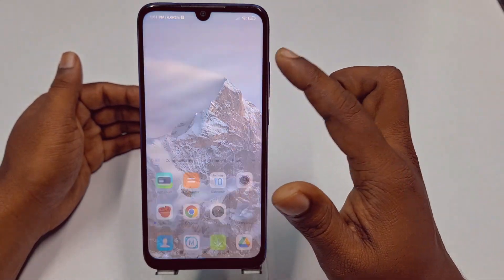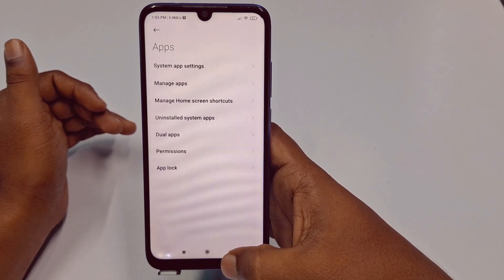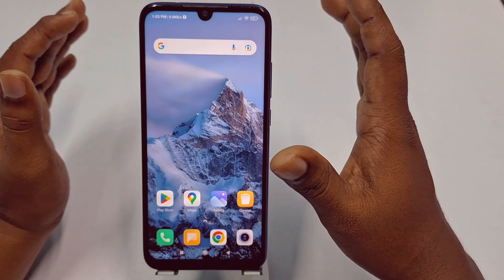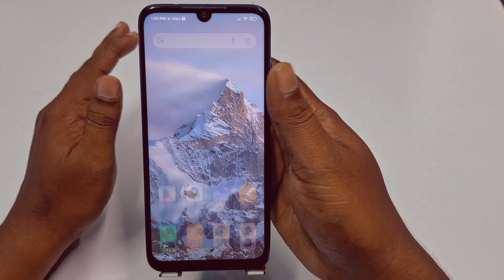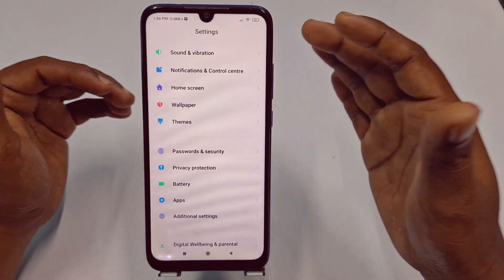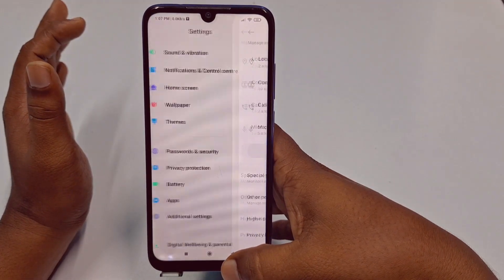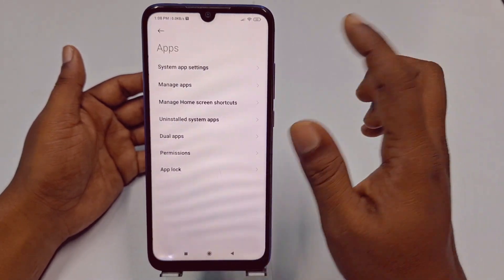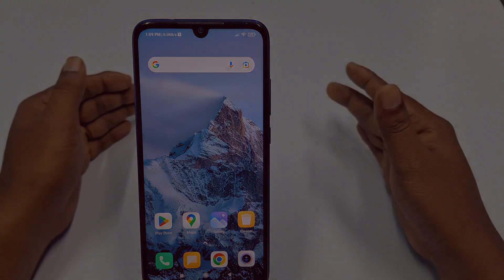How to Uninstall or Delete Spying Hidden Apps👌 2025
How to Uninstall or Delete Spying hidden apps. How to Delete Spying App from Phone. How to uninstall spying hidden apps from Phone.

Welcome to our YouTube tutorial on removing spying hidden apps from your phone! Privacy is a fundamental right, and it's crucial to ensure that your personal information remains secure. In this step-by-step guide, we will show you how to detect and delete spying apps that may be compromising your privacy. Whether you're using an Android or iOS device, we've got you covered. Let's get started!

Your privacy is essential, and protecting it from intrusive spyware apps is paramount. If you suspect that your phone might be compromised, you're in the right place. In this comprehensive YouTube tutorial, we'll guide you through the process of detecting and uninstalling hidden spying apps from your phone, ensuring your personal information remains secure.

Join us as we walk you through step-by-step instructions on identifying potential spyware and taking action to eliminate it. Thanks.